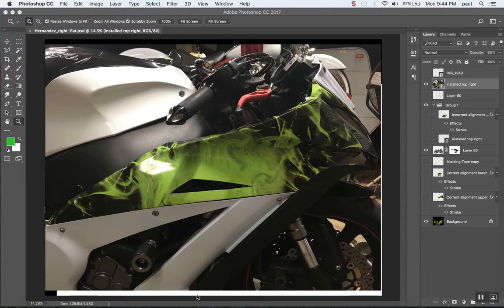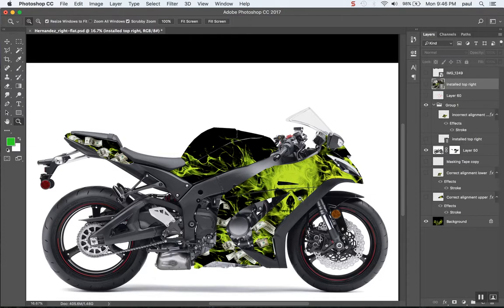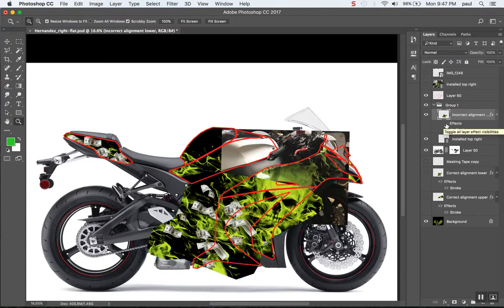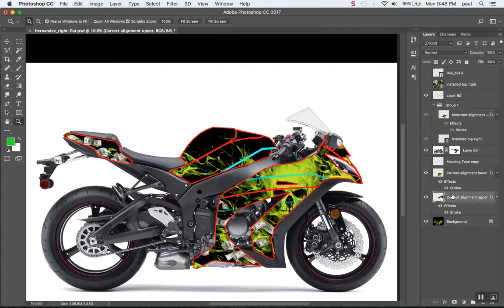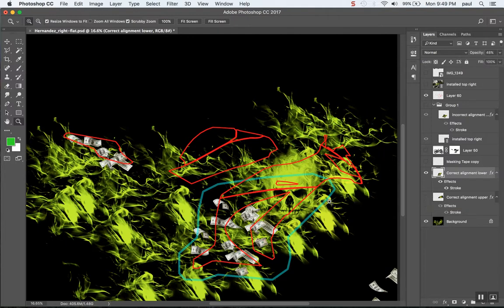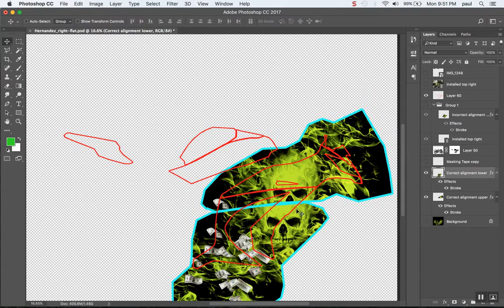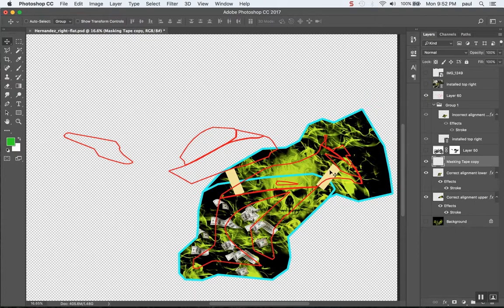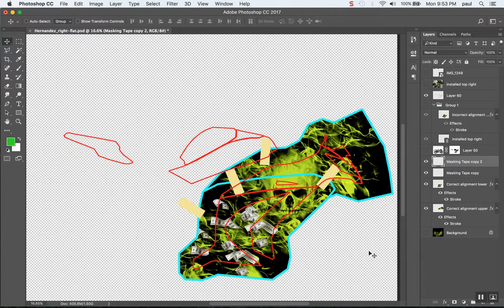Bikeskinz install Alignment tips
A video describing how to avoid alignment issues with lining up adjacent pieces. for your motorcycle vinyl wrap needs.